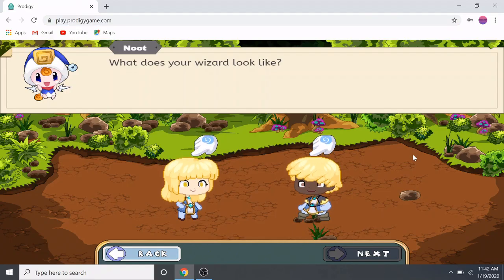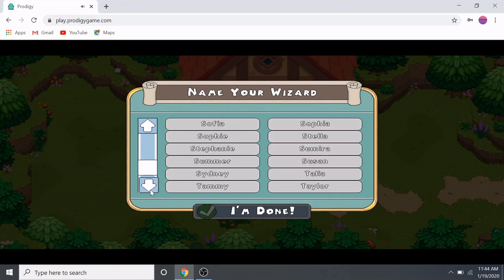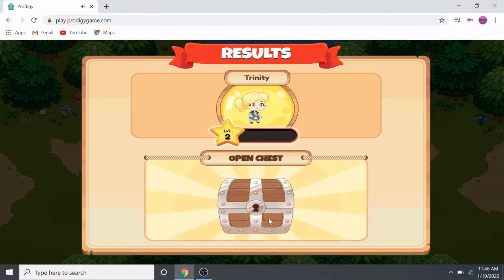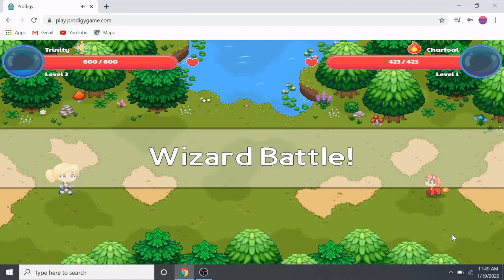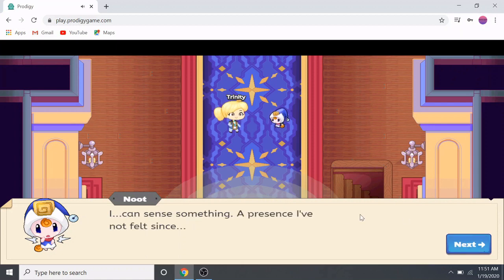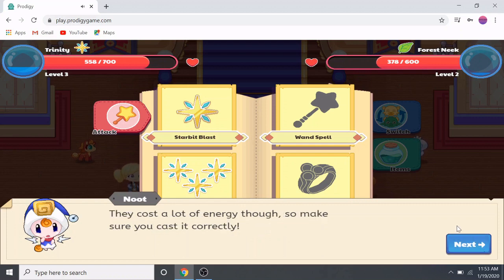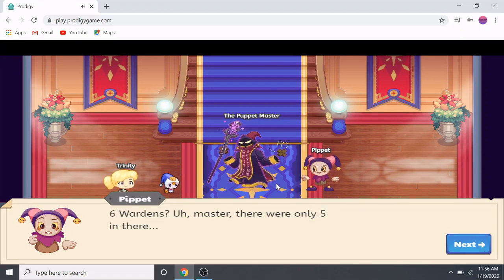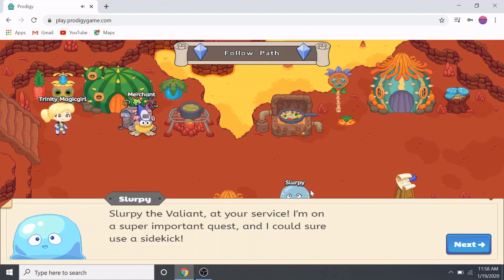Prodigy Math Game | How To Set Up Your Account Step-By-Step Tutorial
This handy-dandy tutorial will guide your way to have a lot of adventures, cool, rare, and powerful pets, and much more fun!

Which video you would like me to make next, please comment on your suggestion below.